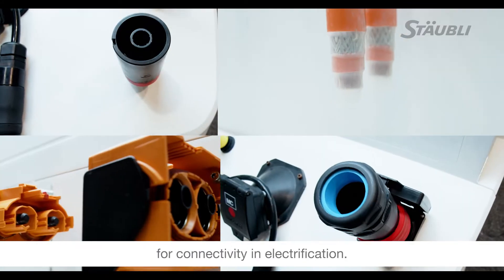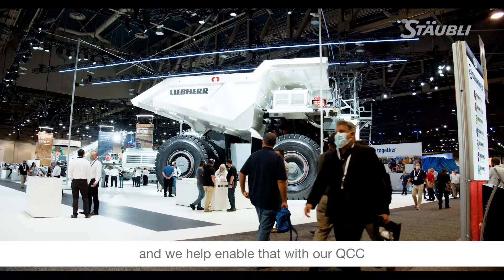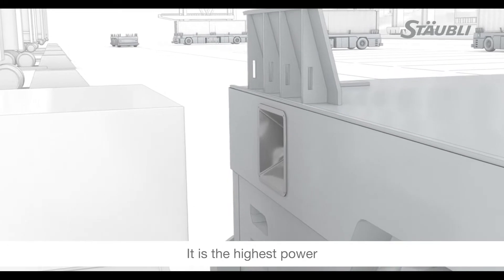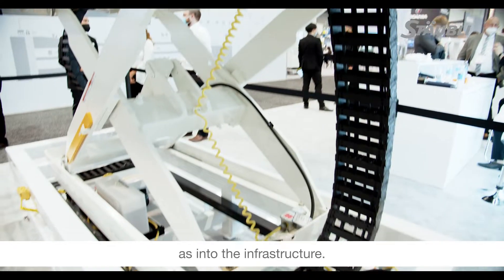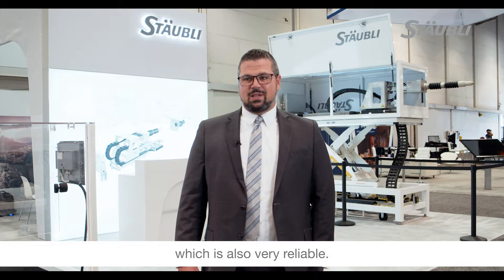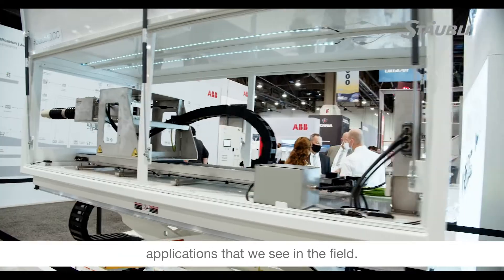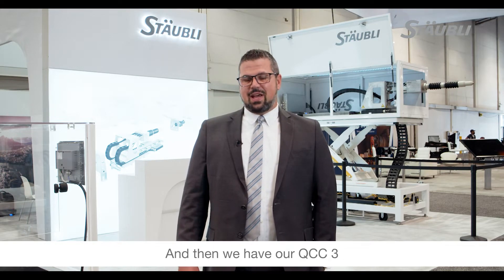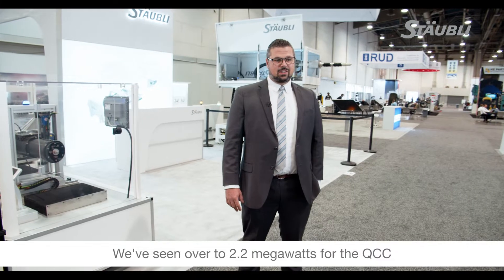QCC - worlds most capable quick charging connector | Stäubli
The electrification of commercial vehicles is being driven forward in many industries. With our automated quick charging connector – the QCC – we are planting the seeds for future all-electric mobility requirements in transport, mining and agriculture.

Follow David Rababy to find out more about the great features of the most capable power connector on the market today.

About Stäubli Electrical Connectors:
Stäubli is a global mechatronics solution
provider with three core activities: Connectors, Robotics and Textile. The international
Group has a presence in 29 countries.

Stäubli Electrical Connectors is a specialist in advanced contact technology
and technically mature solutions with a
product portfolio ranging from miniature
connectors up to high-power connectors
for various industries.